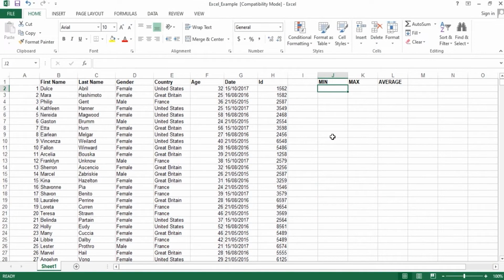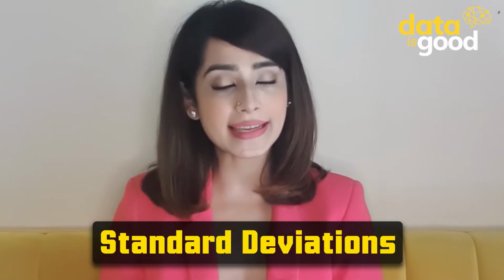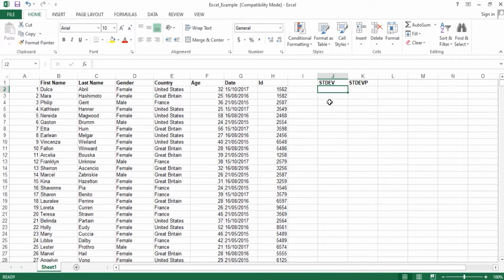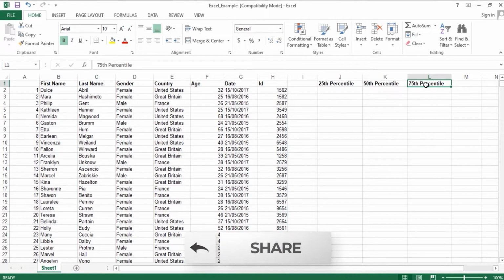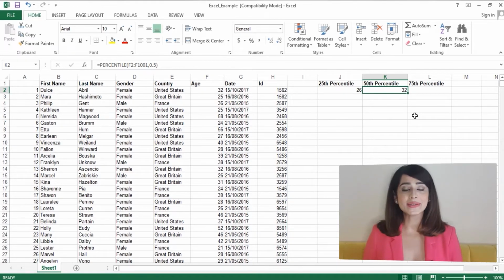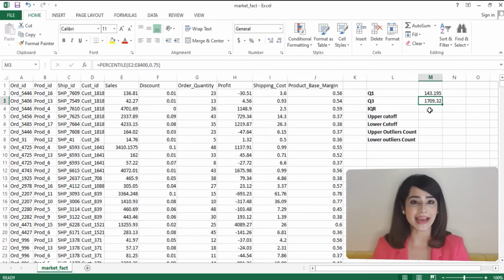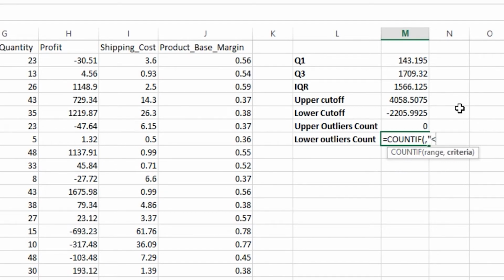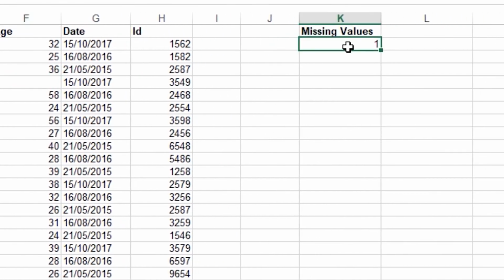4. Statistical functions | Excel Full Course for Beginners | Excel fundamentals for Data Analysis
🔥 Welcome to this Excel Fundamentals Course for Beginners. 🔥

Introduction to Statistical Function in Excel: A statistical function, such as Mean, Median, or Variance, summarizes a sample of values by a single value. By default, they expect their parameter(s) to be a probabilistic value represented by a random sample of values over the Run index.

Excel is a powerful tool that can help you in various situations in your life. The use of Microsoft Excel in daily life is to perform the calculation, analysis, and visualization of data and information. Microsoft Excel is one of the most important workplace applications that help to organize the business system and processes of data and information by the use of columns and rows with formulas.

Data Is Good helps you in learning Microsoft Excel.

The topics covered are given below:

○ Introduction - 0:00
○ Min, Max and Average Function - 0:23
○ Standard Deviations in excel - 2:02
○ Percentiles in data - 4:37
○ Outliers - 7:06
○ Finding Missing Values - 10:08

Excel is an example of what's known as a Spreadsheet program. A spreadsheet is a valuable tool that can be used for almost anything, from record-keeping to producing advanced graphs. With Excel, you are able to do all of the above and more!